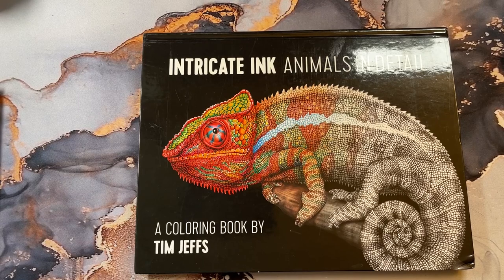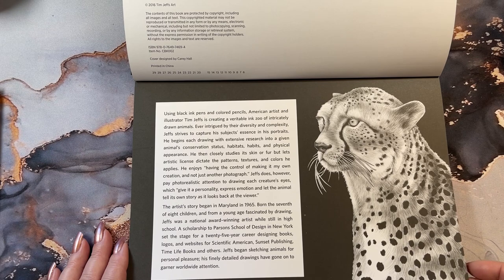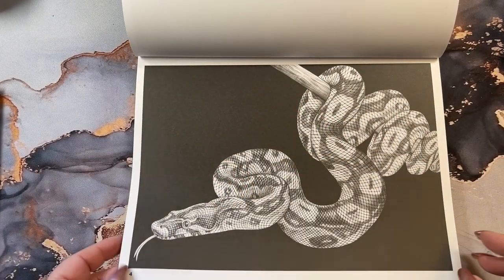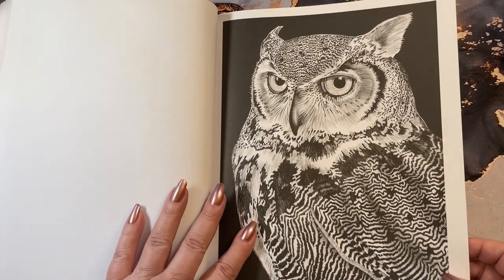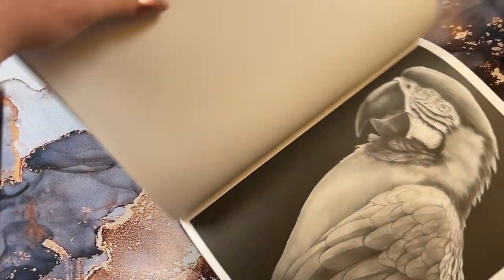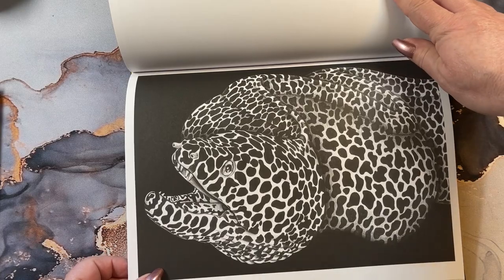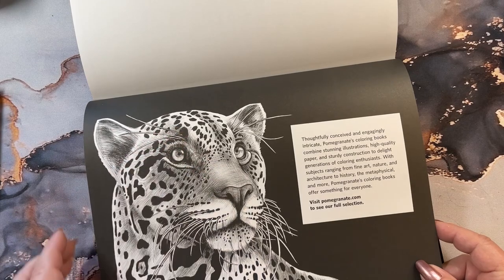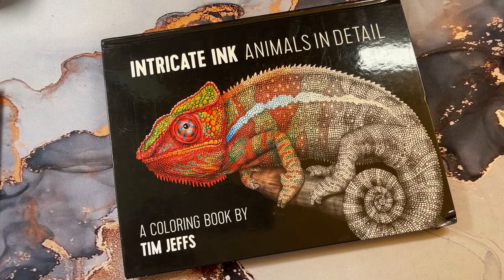Adult Coloring - Happy Mail Intricate Ink Animals in Detail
Intricate Ink Animals in Detail by Tim Jeffs